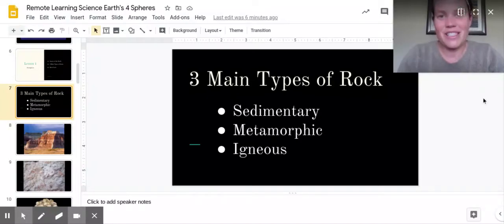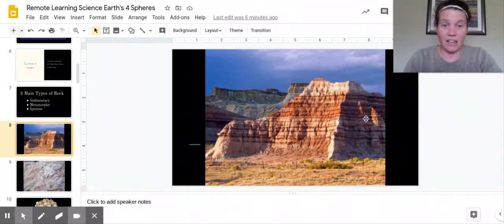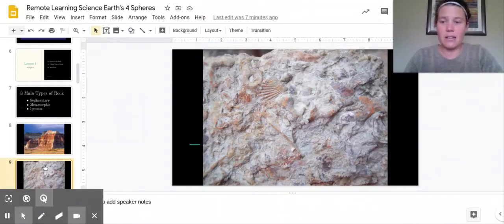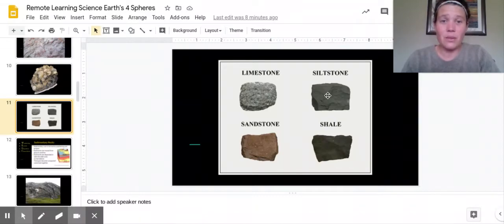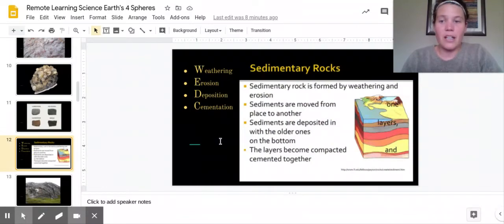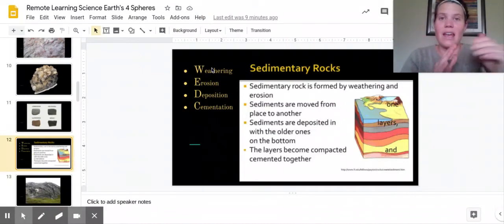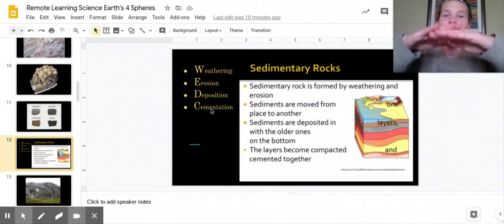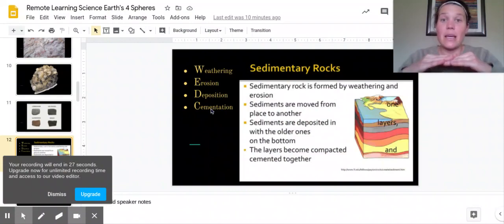Remote Learning Science Earth's 4 Spheres - Google Slides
Sedimentary Rock